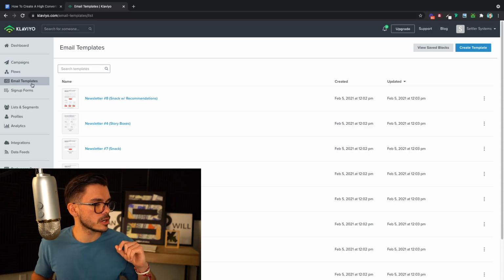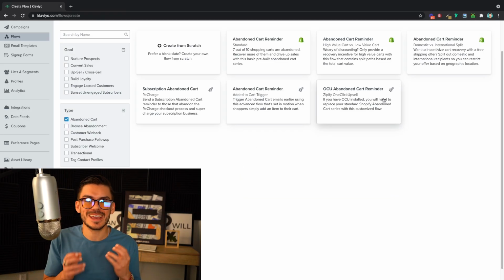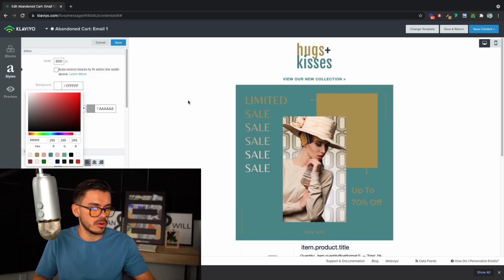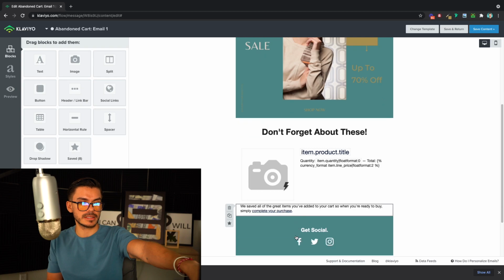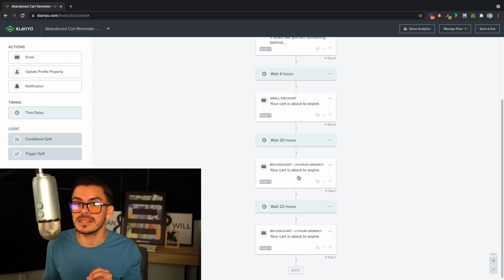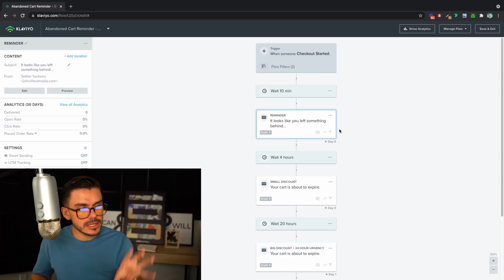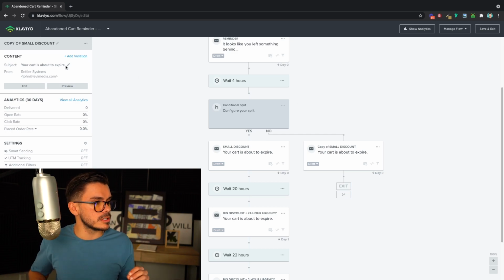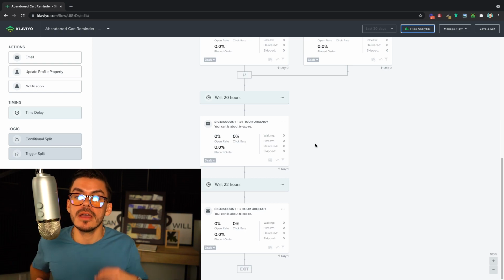Klaviyo Tutorial for Beginners 2021 - The BEST Abandoned Cart Email Flow For Shopify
Klaviyo Tutorial for Beginners 2021 - BEST Abandoned Cart for Shopify Stores